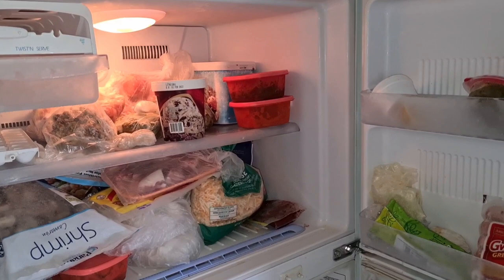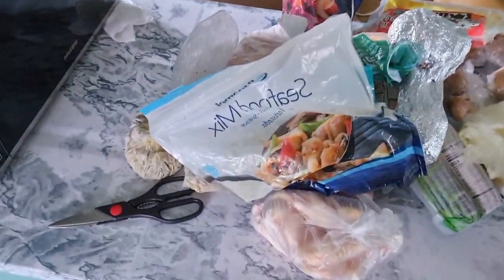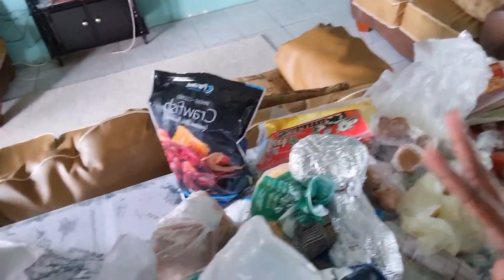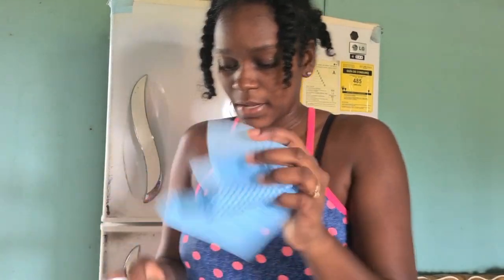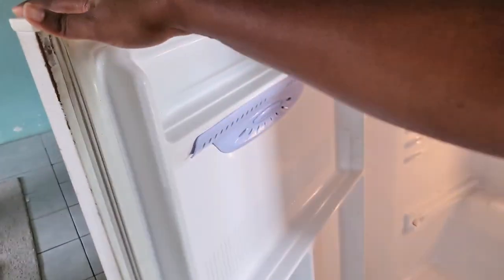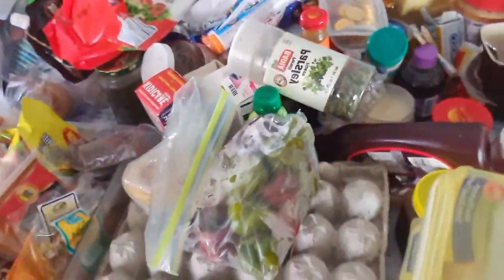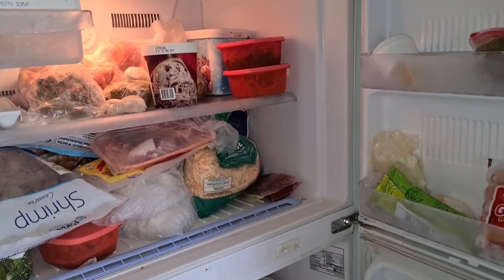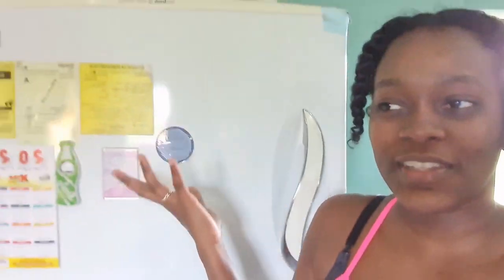CLEANING AND ORGANIZING MY FRIDGE | WHAT'S IN MY FRIDGE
Instagram direct message: Cammy_Maria
NEW VIDEO UPLOADS ARE ON SATURDAYS & SUNDAYS. Extra videos on any given day. ▪▪▪▪▪▪▪▪▪▪▪▪▪▪▪▪▪▪▪▪
CAMERAS USED: